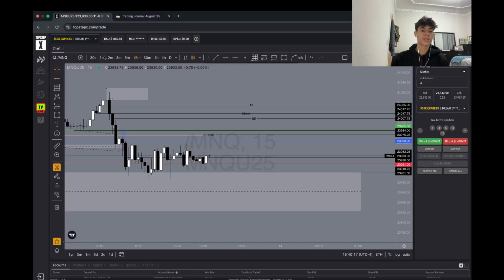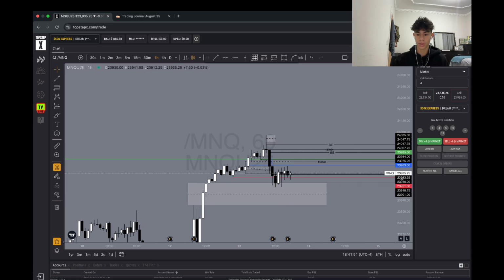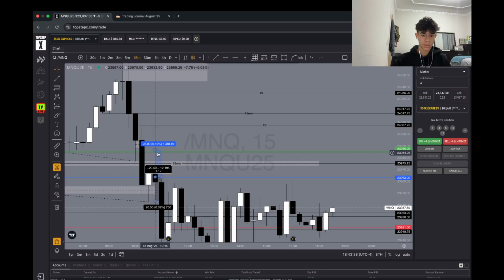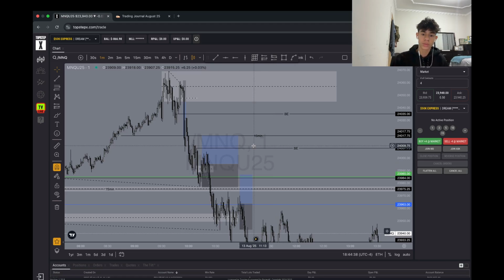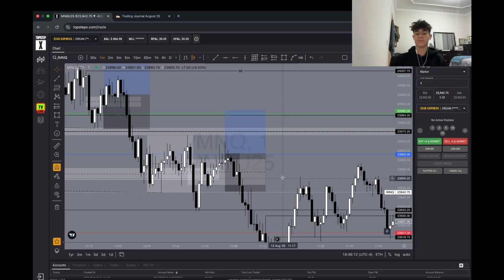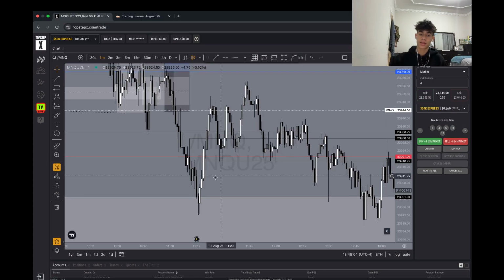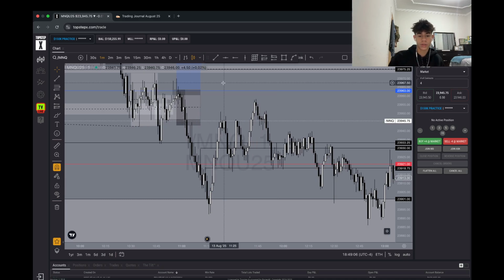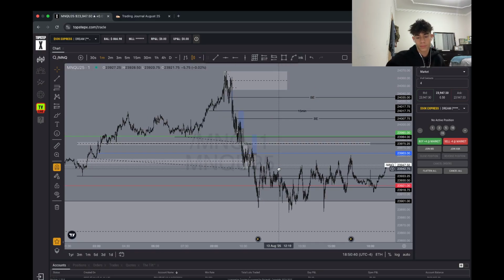Trade recap loosing -$270 as a 17 year old day trader